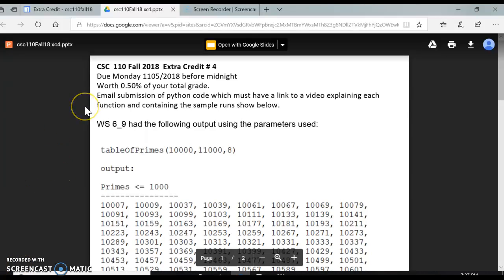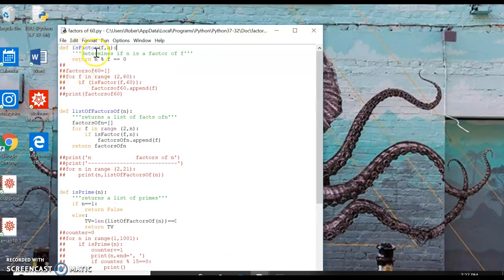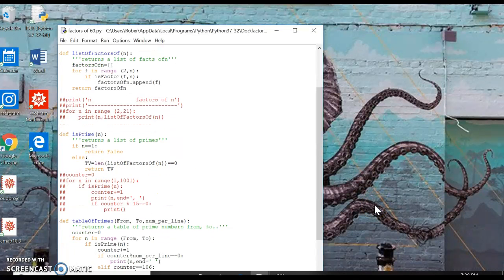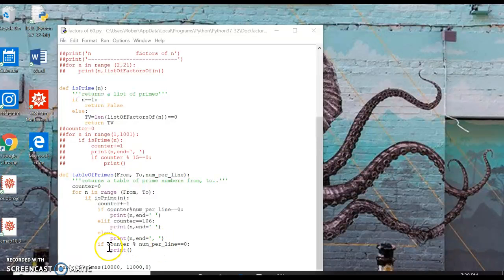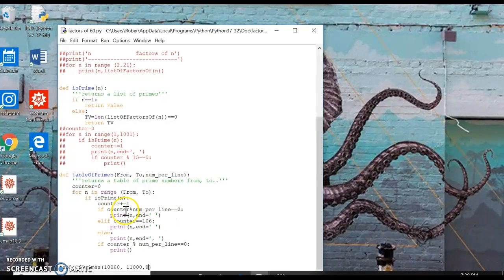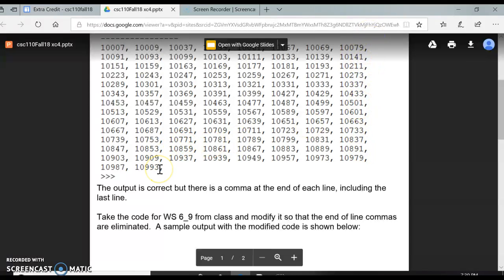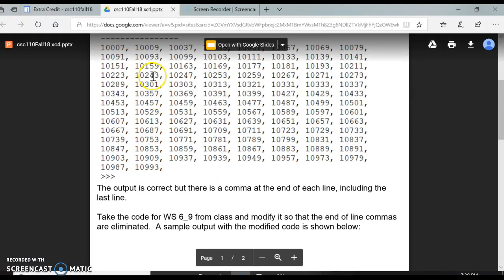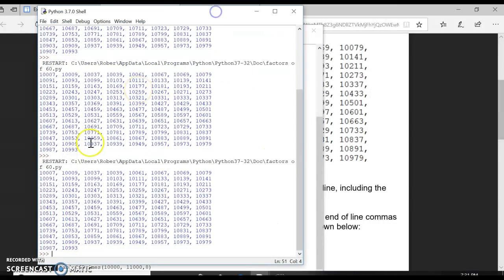Removing the coma from the end of a line in python